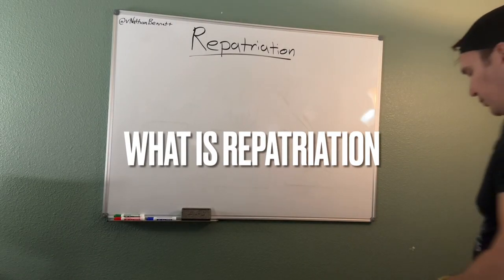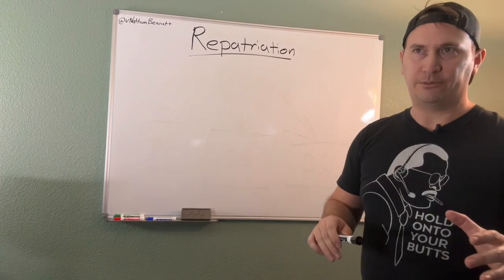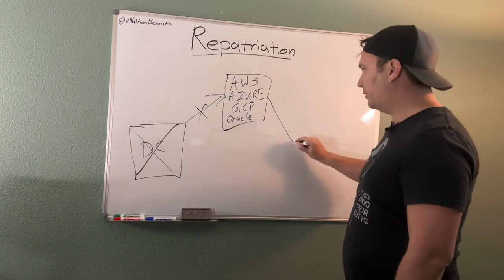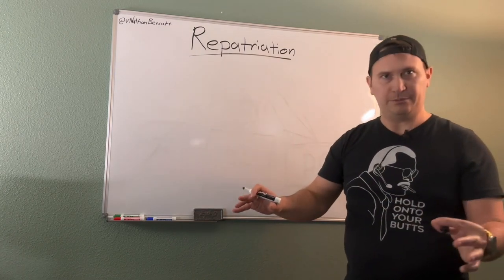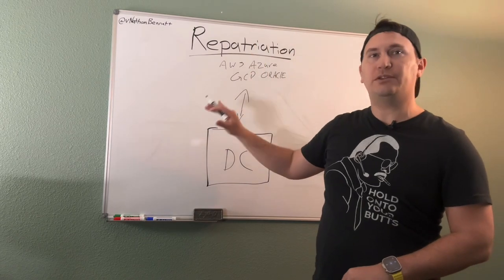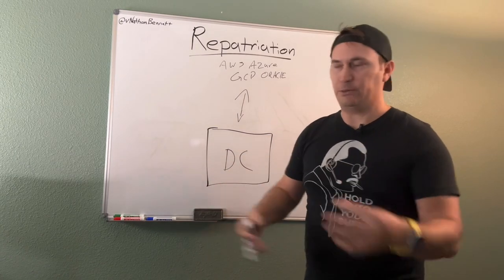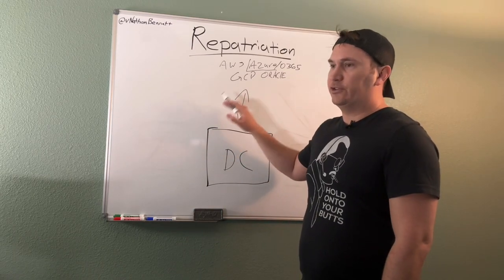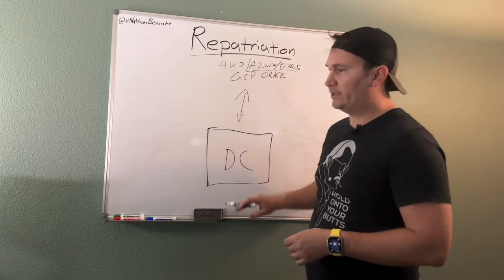Repatriation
What is repatriation? What does it actually mean in practice?